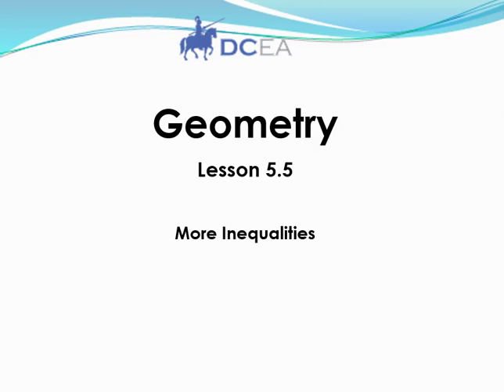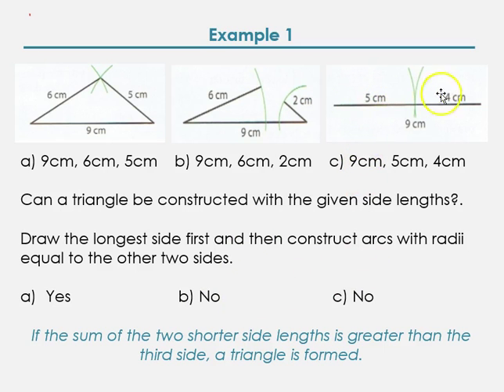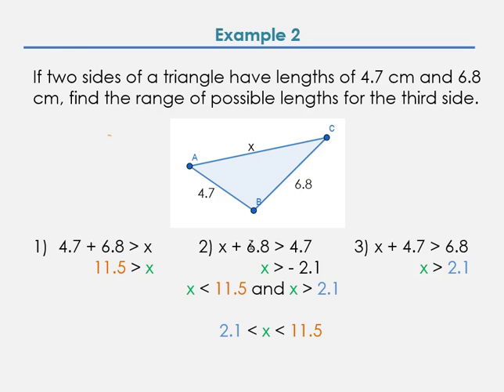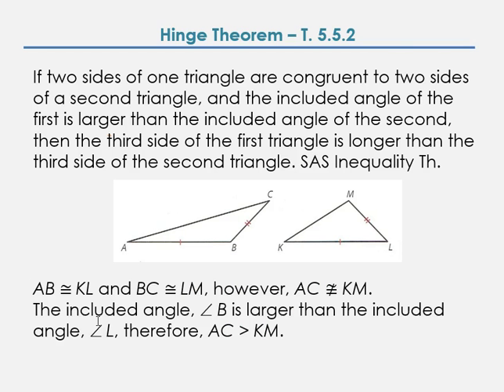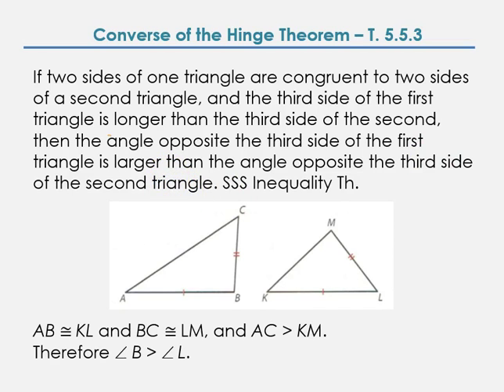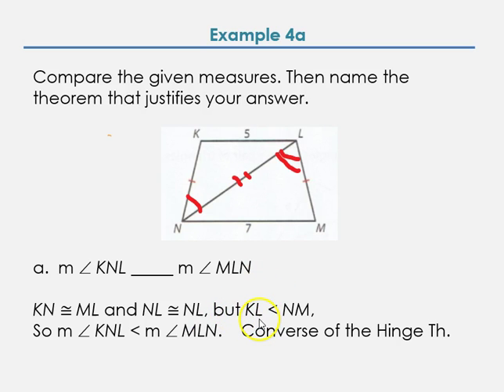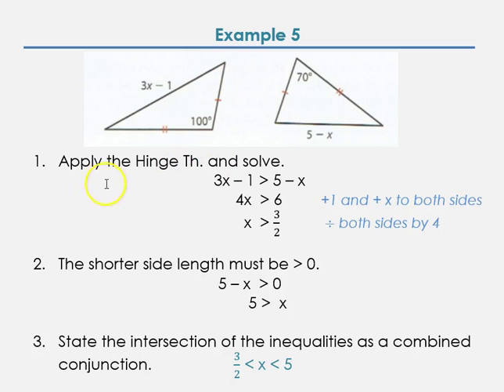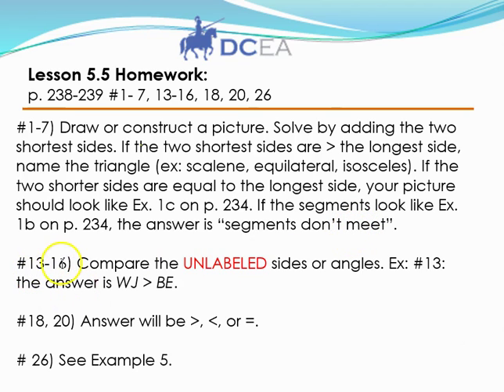Geom 5 5 More Inequalities